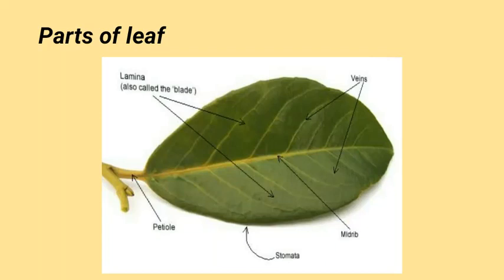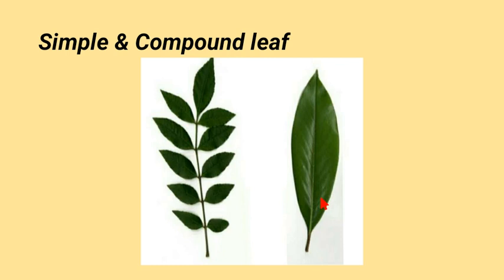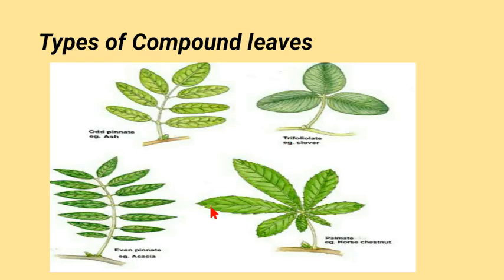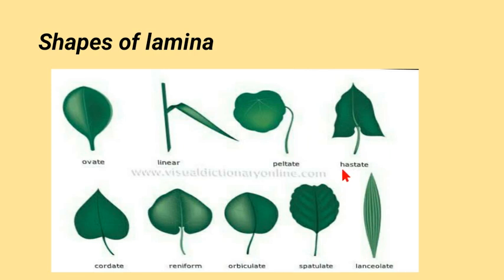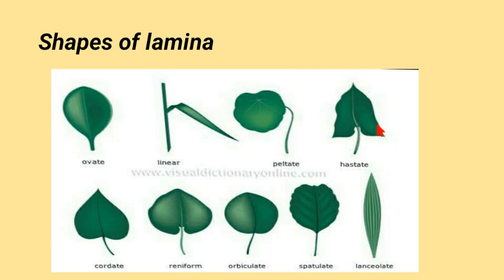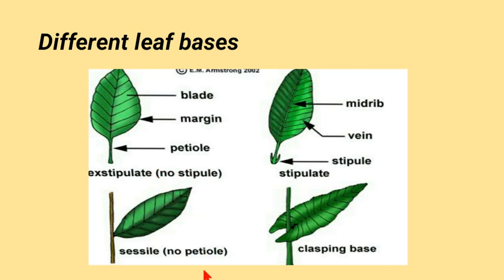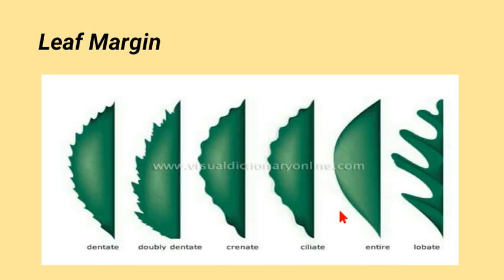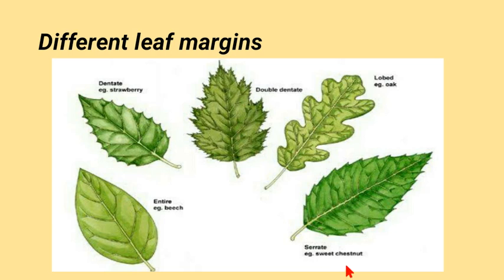Morphology of leaf ||Simple & Compound leaves ||Different leaf blades ||Different leaf margins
Leaf Morphology